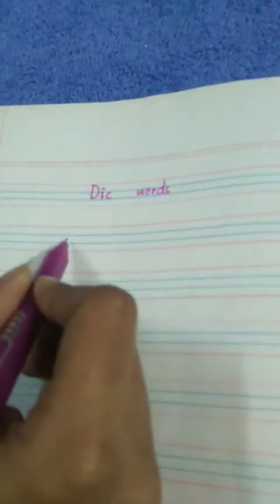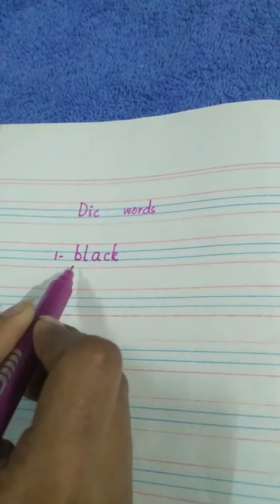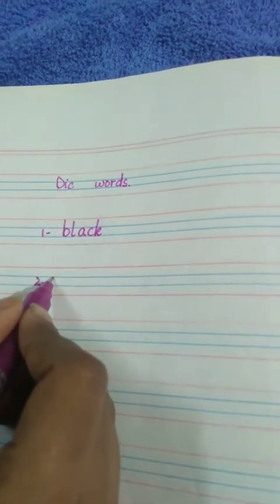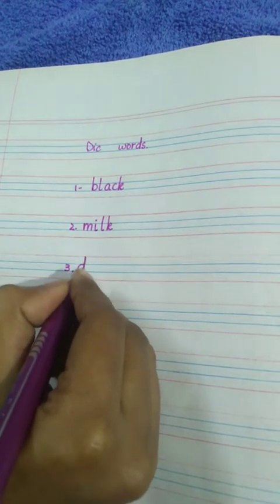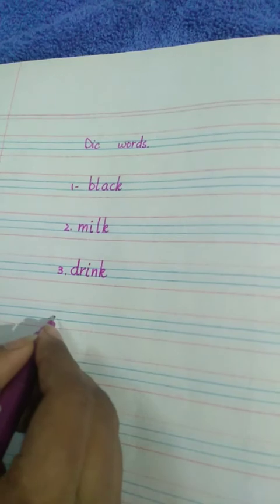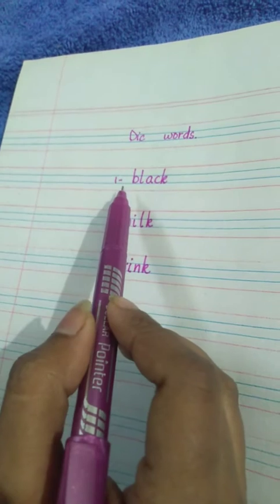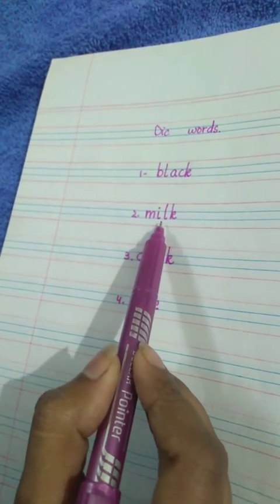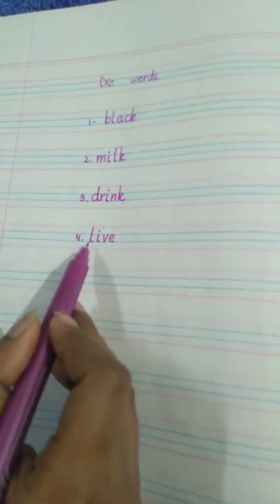Friday Eng Dictation words